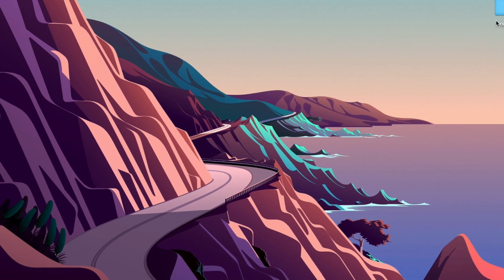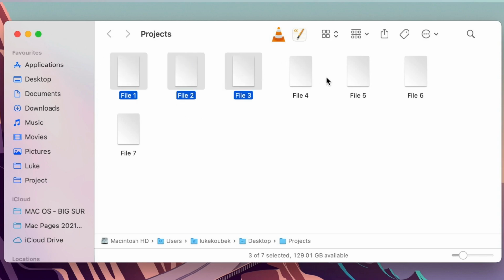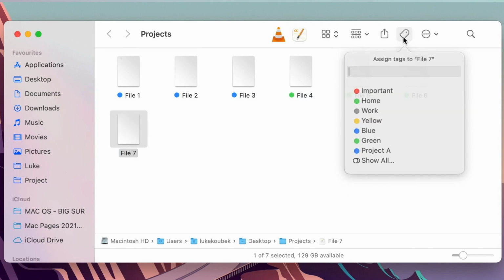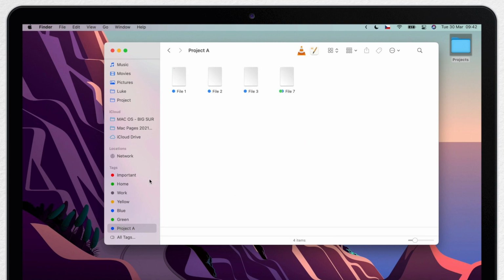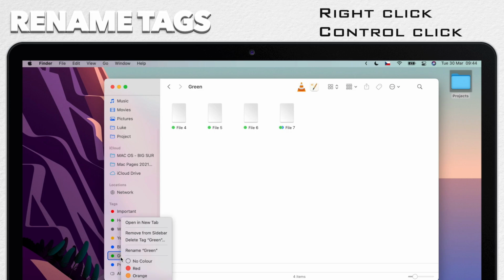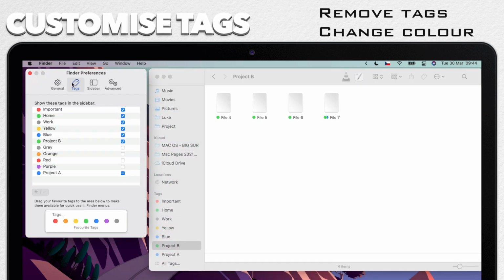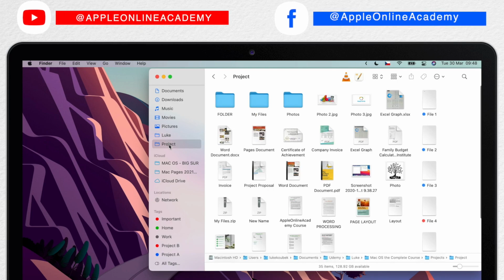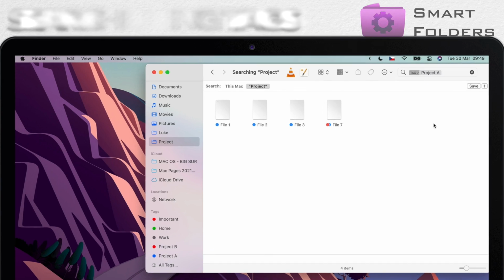Mac for Beginners - Use Finder Tags to Organise Files on a Mac (MacOS Big Sur)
Not many people uses tags, but it's actually quite a good way to organise files on your Mac. Let me show you how simple it is to work with tags. You can assign tags, create new tags, rename, organise, delete and so much more...

⏱ TIMESTAMPS
0:00 Intro
0:29 Create and Assign Finder Tags
2:02 Rename Tags
2:30 Customise Finder Tags, Change Tag Colour
3:08 Search using Tags - Save as Smart Folders